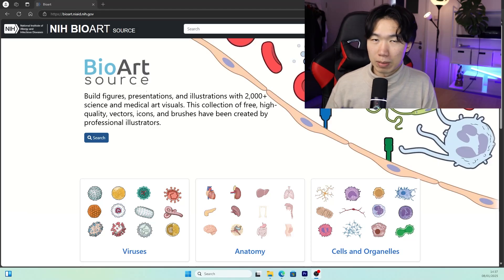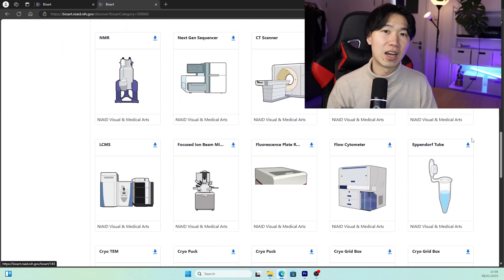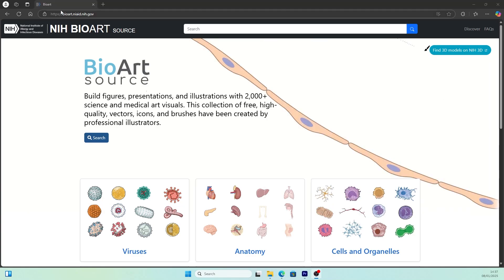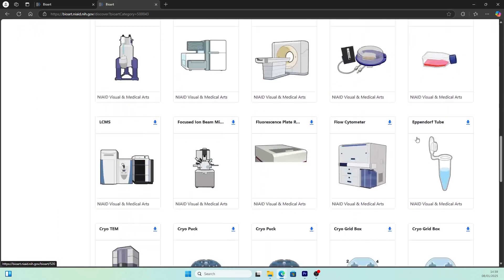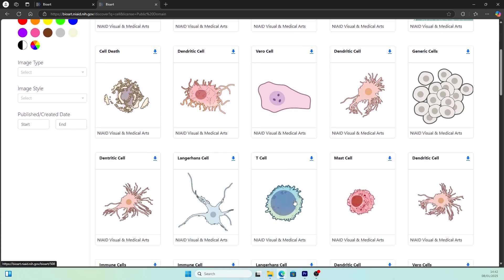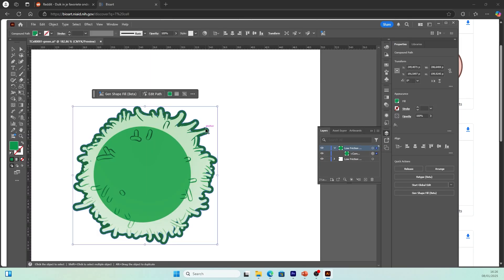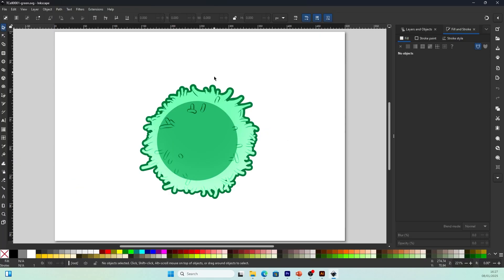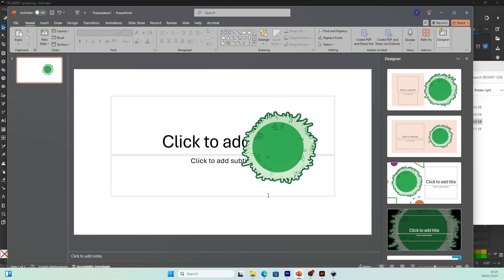Free Illustration for Scientific Research from NIH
shorturl.at/cdK05